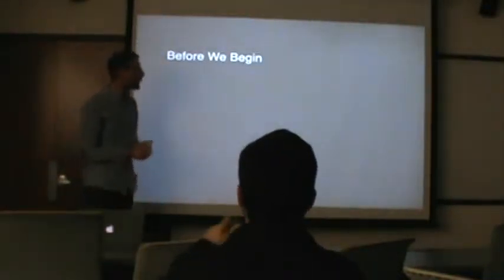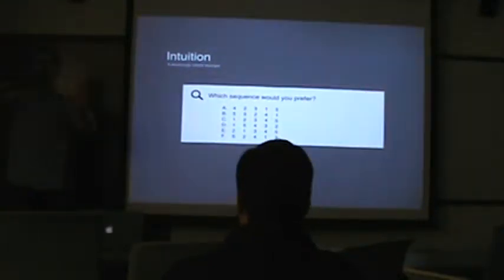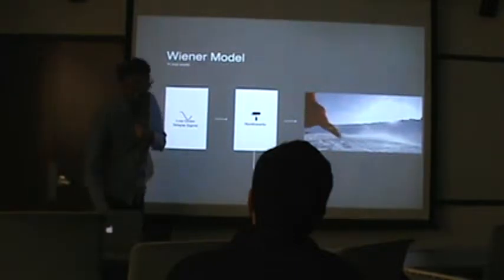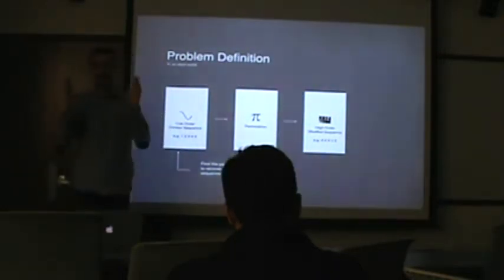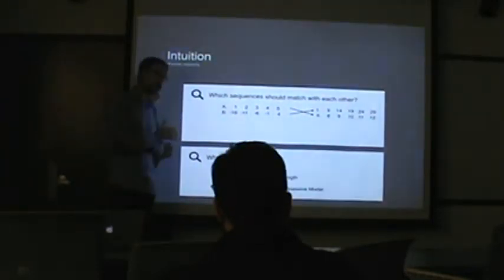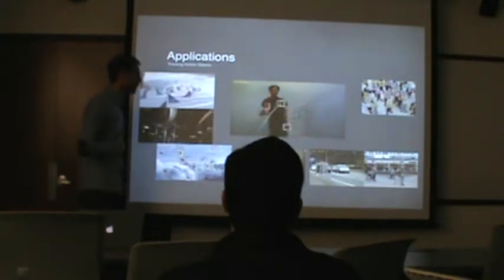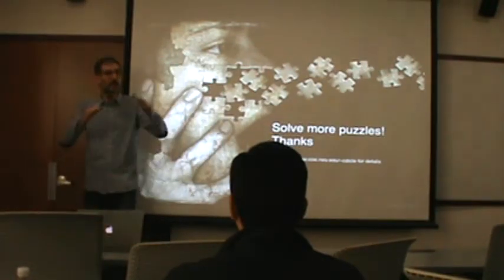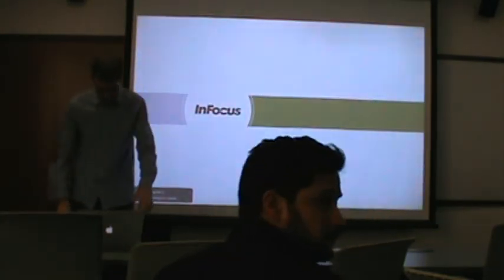Mar,2nd: Caglayan Dicle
Title: Solving Time Puzzles